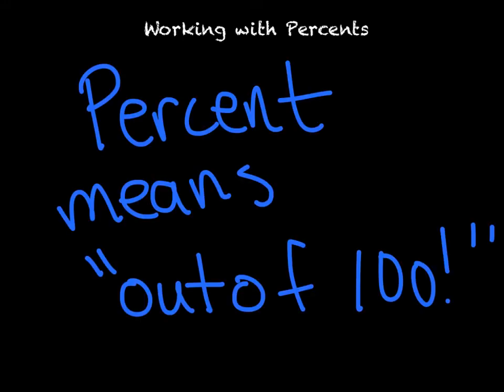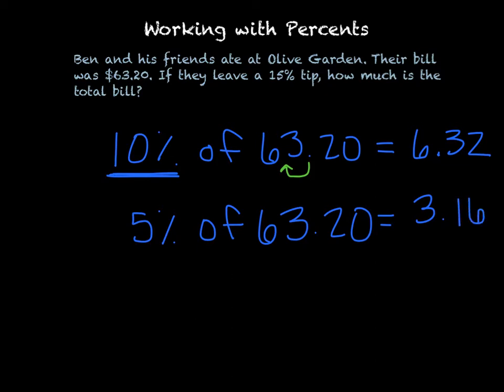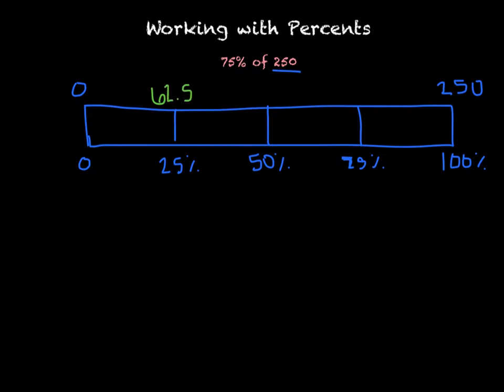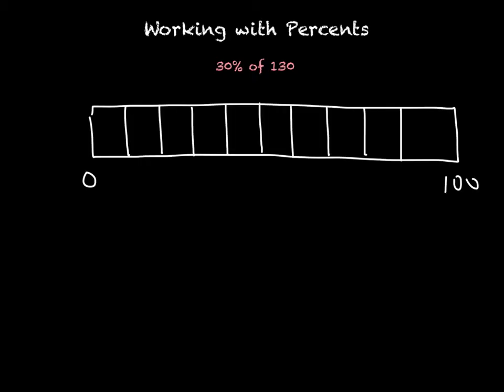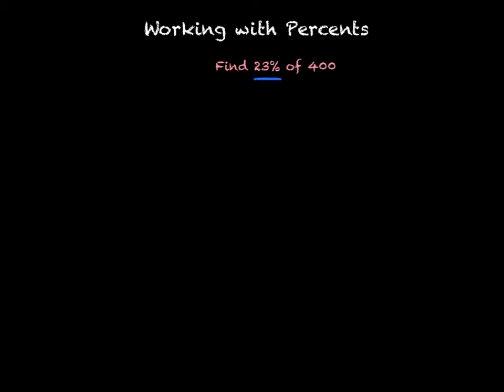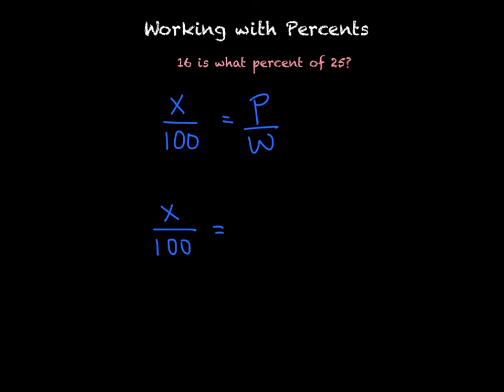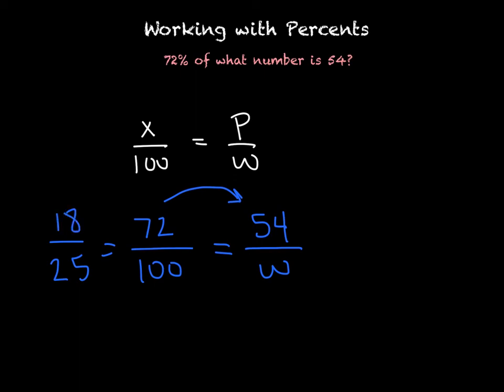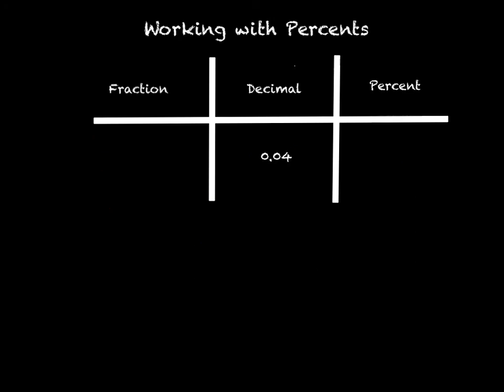Working with Percents